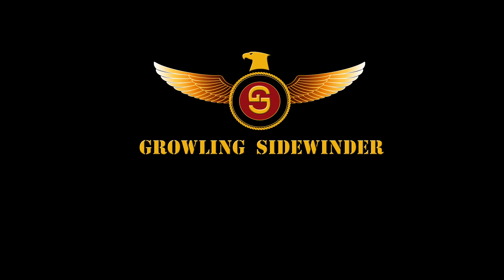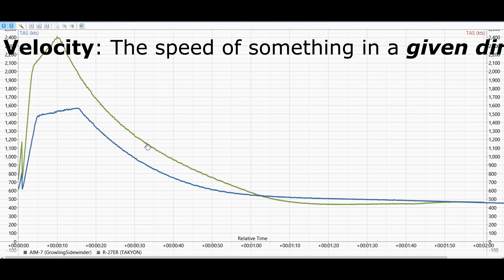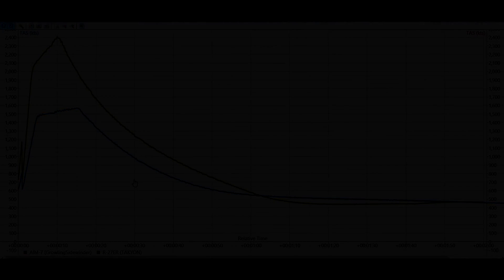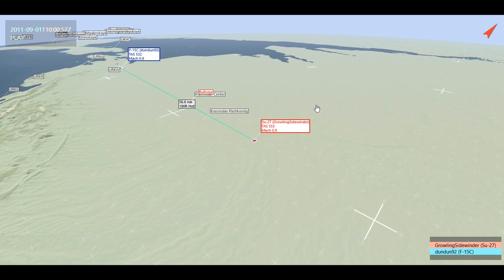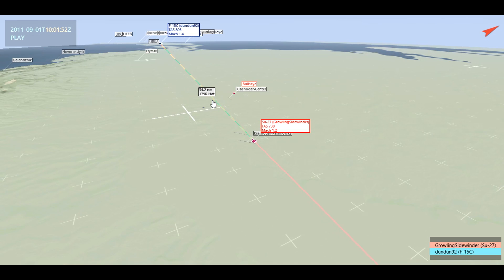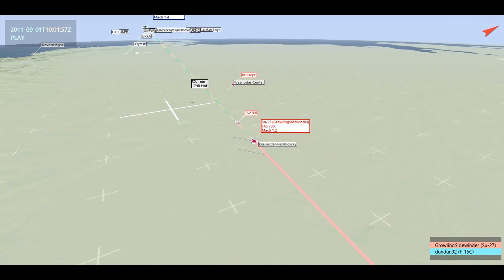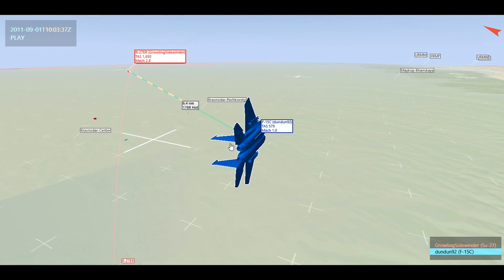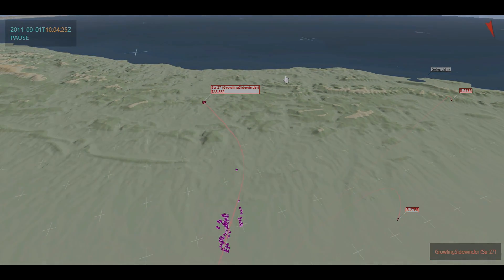DCS: Su27 vs F15 Fox 1 SARH PvP fight.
2TB HDD / 1TB SSD
32GB DDR4 RAM

This is a video detailing the difference between the Russian R27er and the American made Aim7 sparrow. We look at the difference in speed and range at which one aircraft can engage the other. And if its a good idea to go in for a head on engagement against a Russian aircraft if you only have fox1s available.

I'm also using a different editor and I'm learning it as I go so I apologize if this video is a little wonky. please bare with me as I learn this new program. thank you.

Special thank you to dundun92 and Takyon for helping with this video.